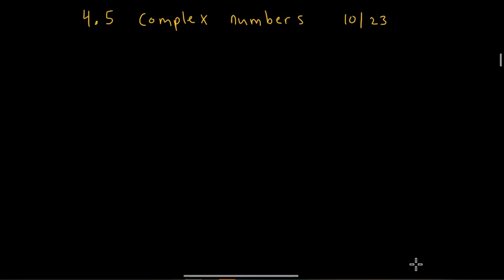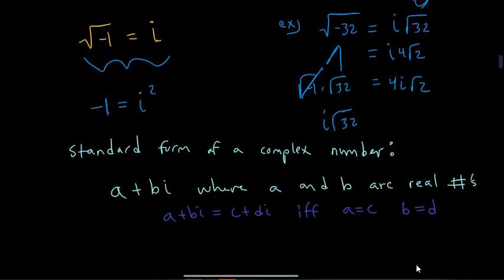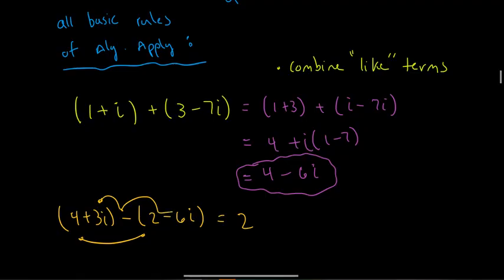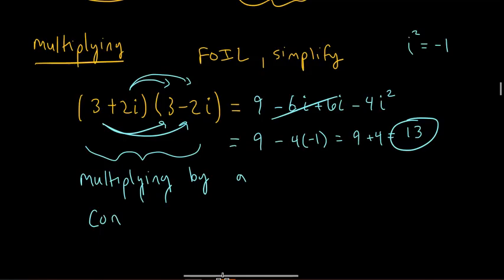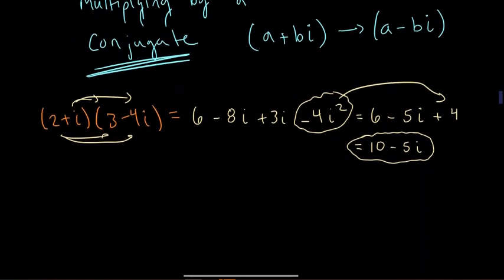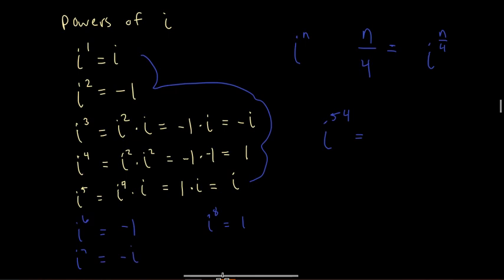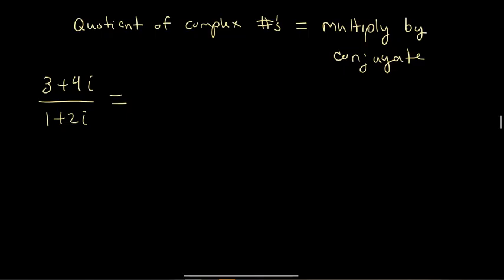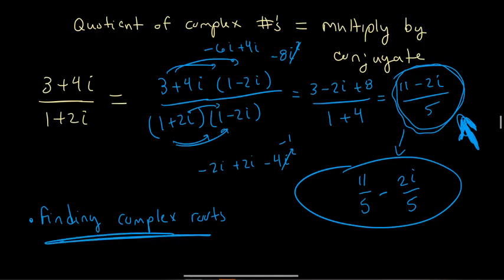4 5 Complex Numbers Notes